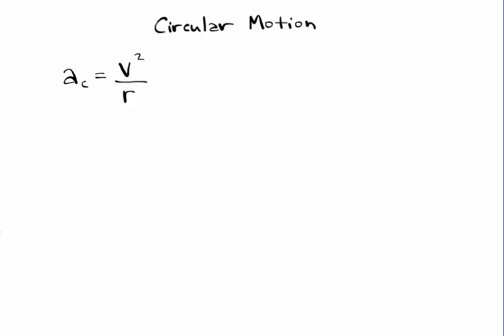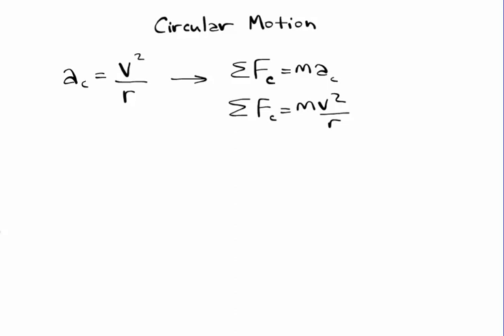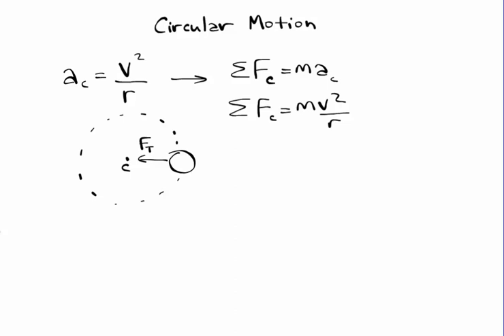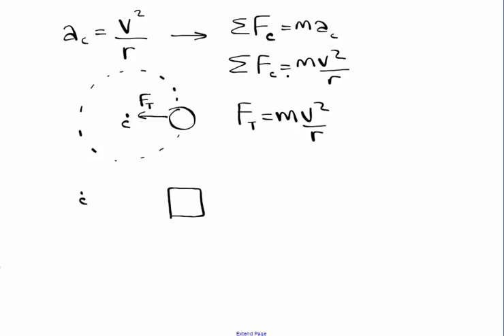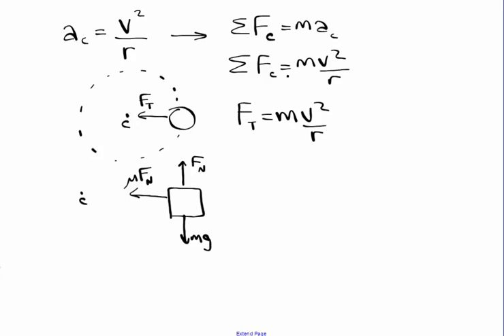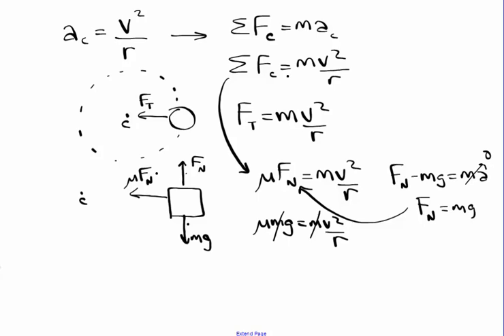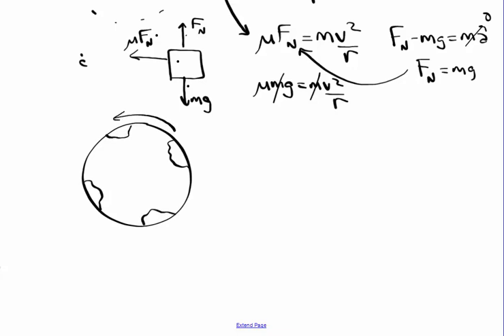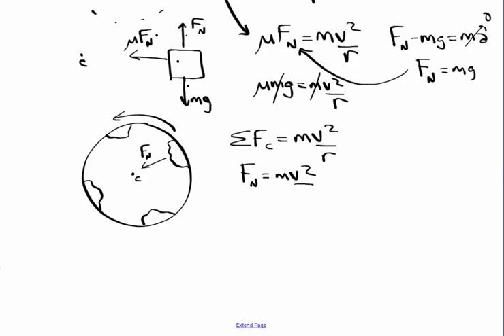3.1a - Circular Motion